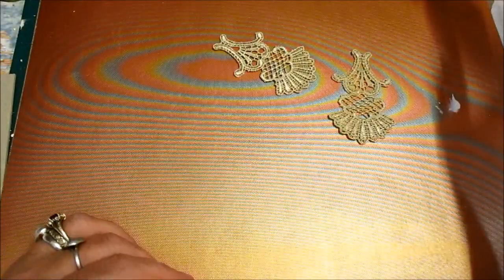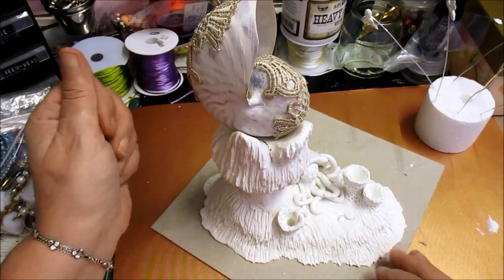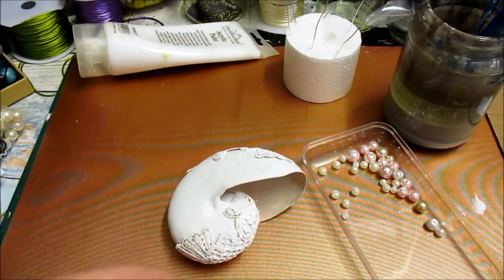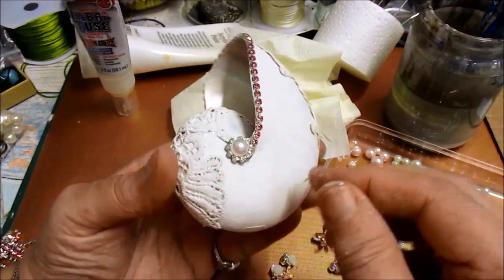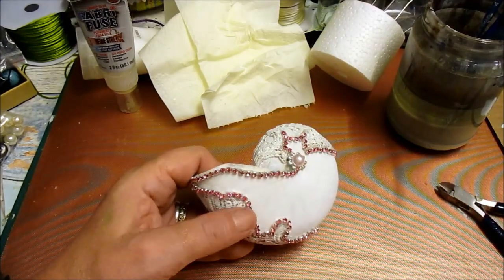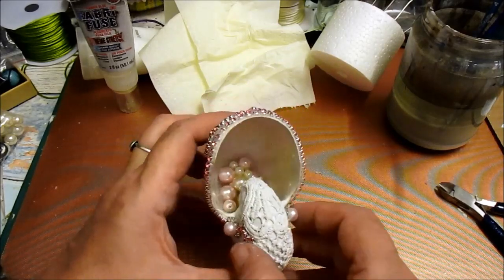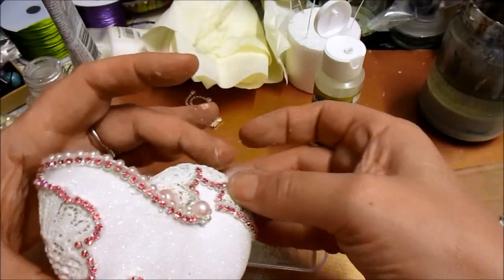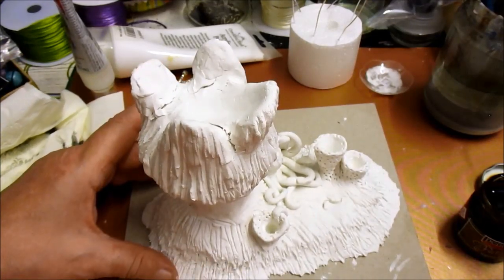Altered Nautilus - Part 2 - jennings644